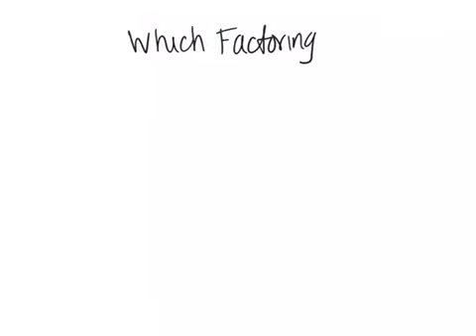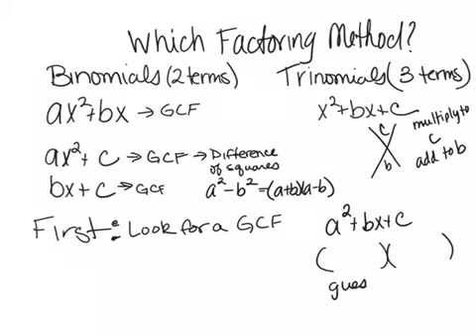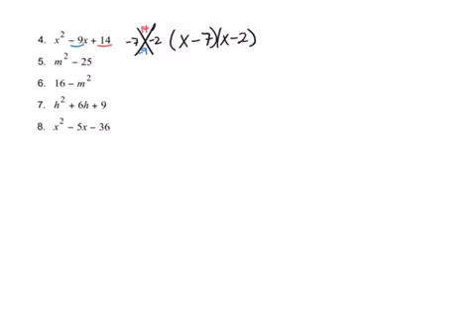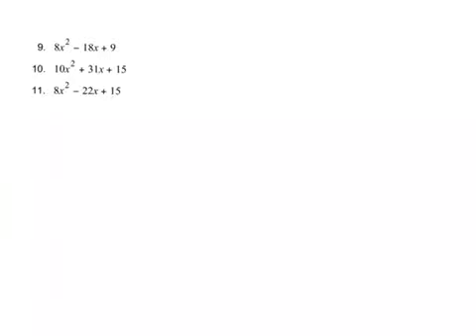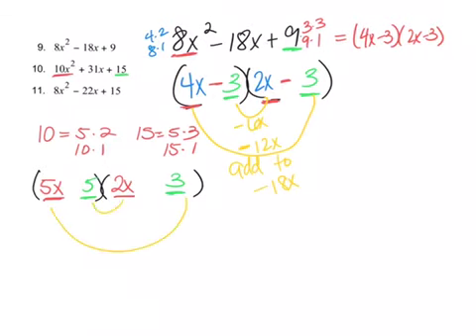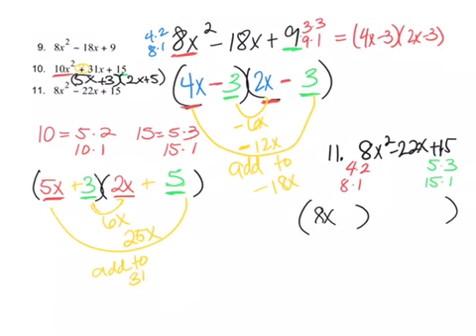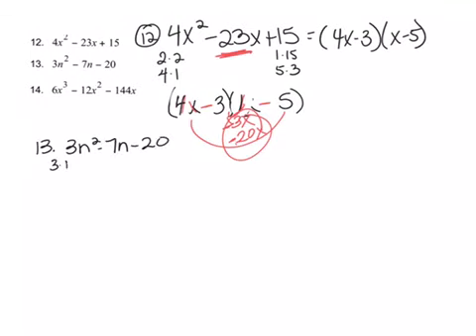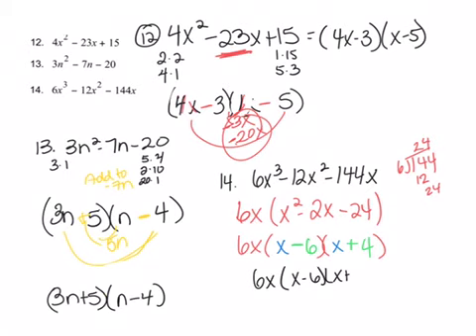Factoring test review 1-14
Factoring binomials and trinomials with and without coefficients